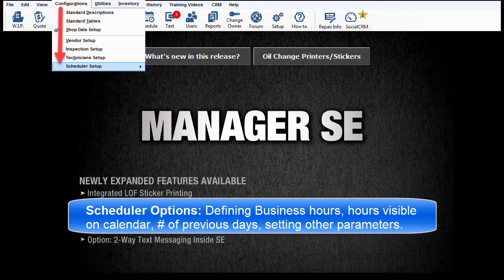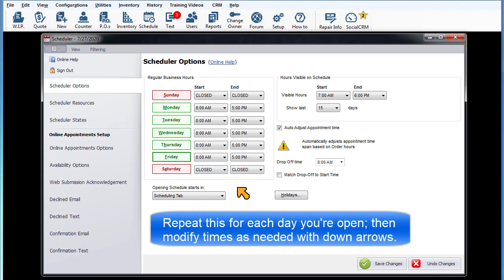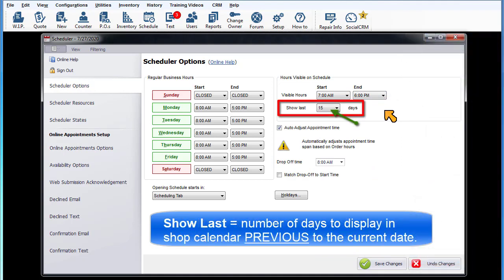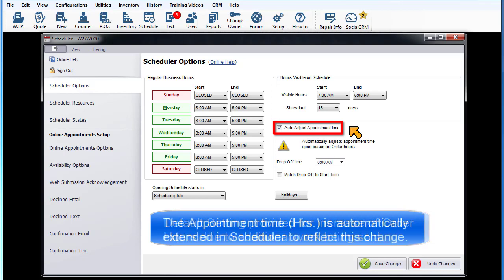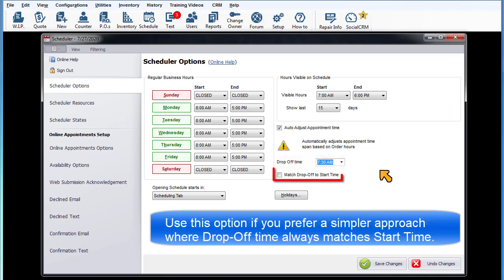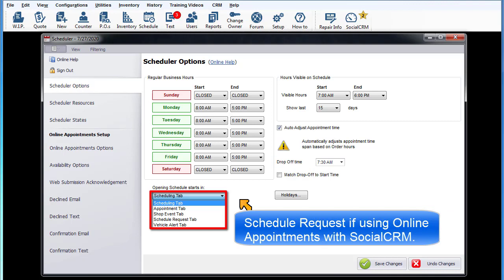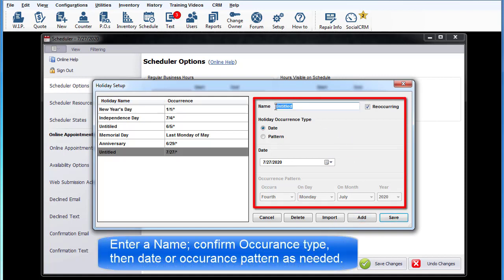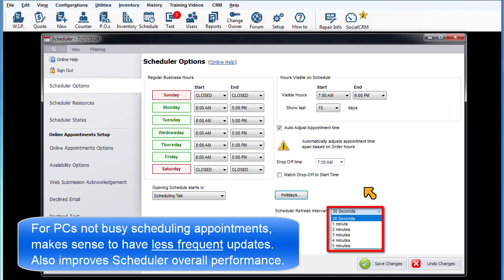Manager SE Scheduler Options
Overview of Scheduler options available